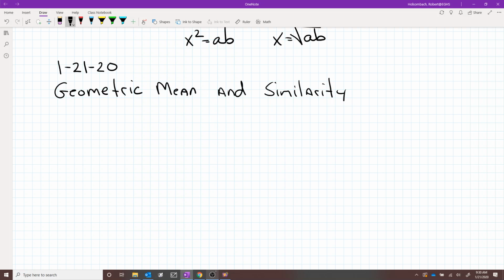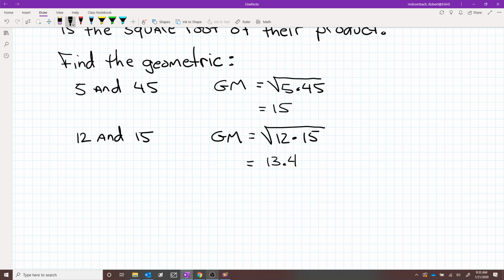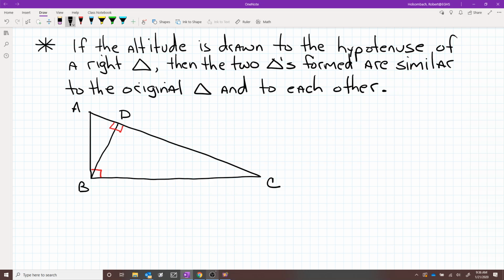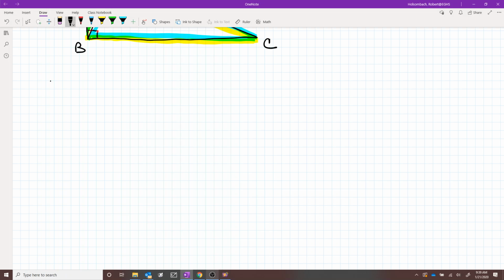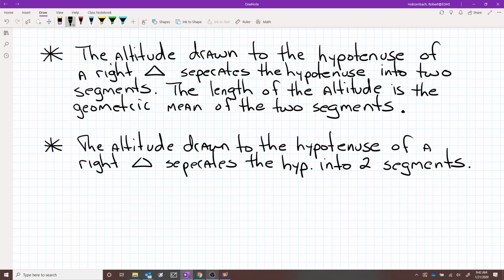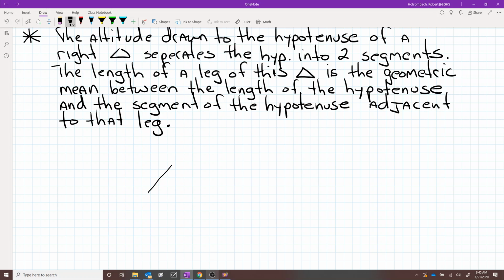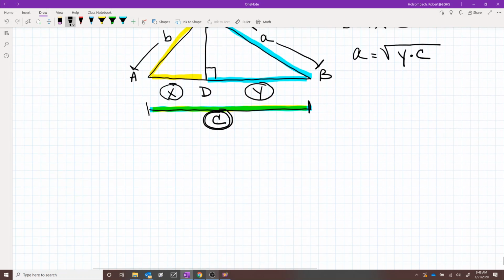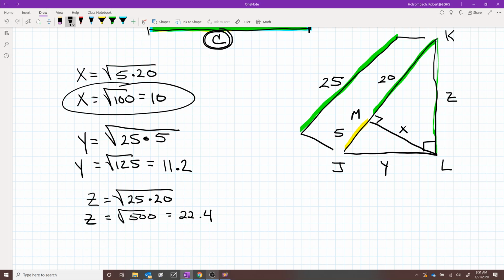01-21-20 Notes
Geometric mean and similarity.